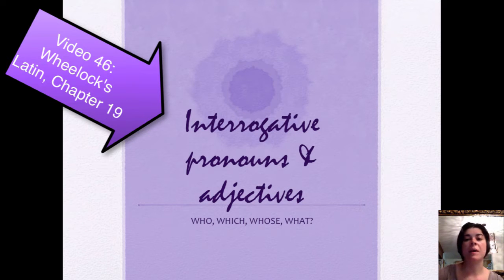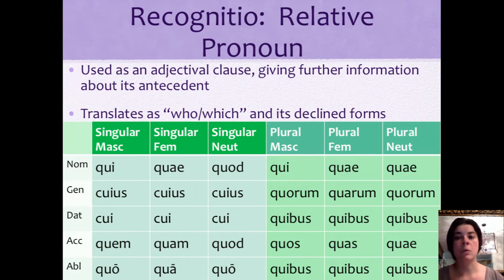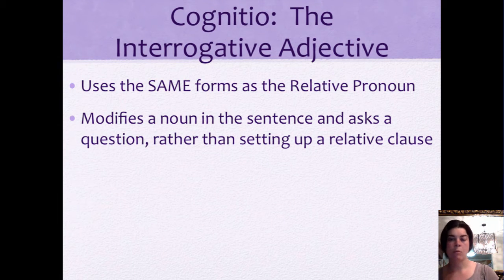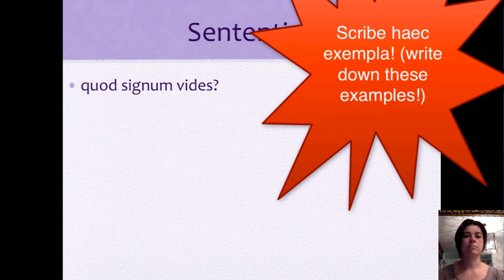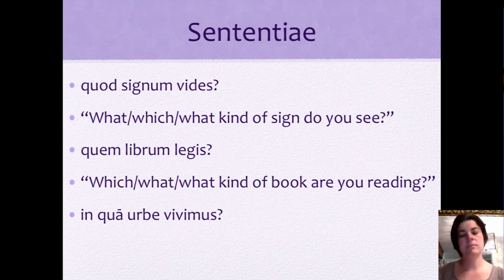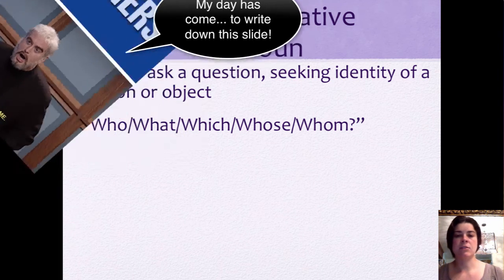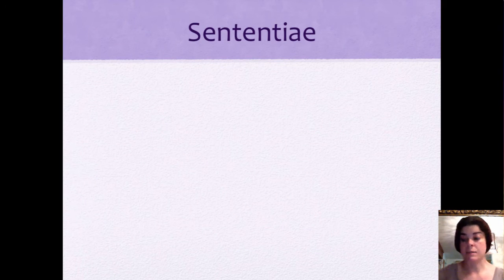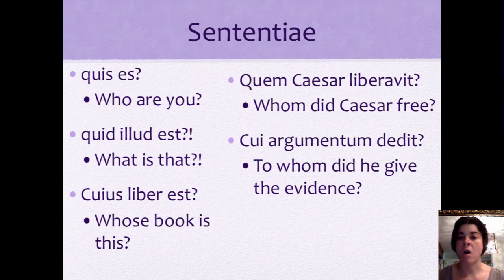Acroasis XLVI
Video 46:  Wheelock's Latin, Chapter 19:  Interrogative Pronouns and Adjectives